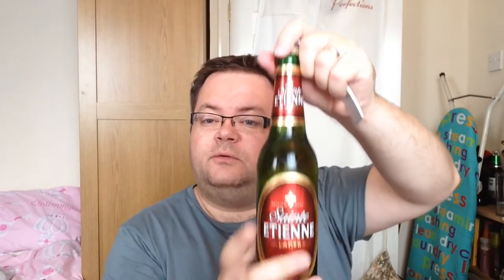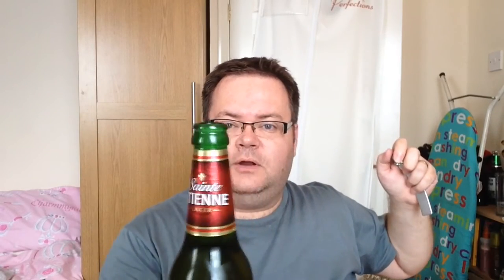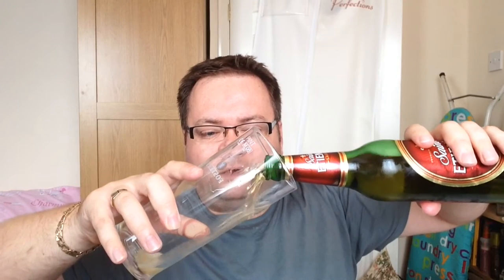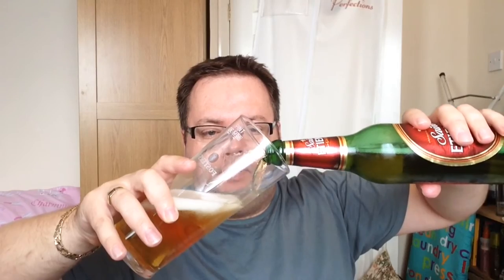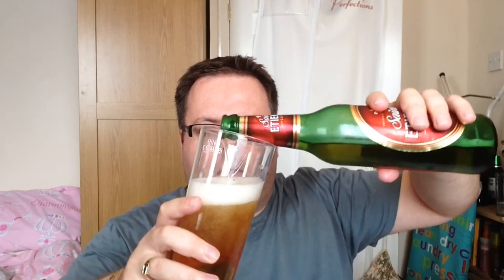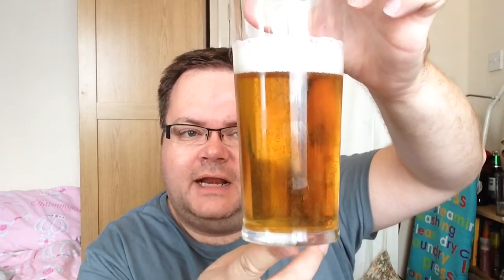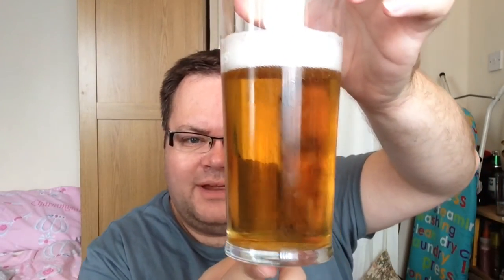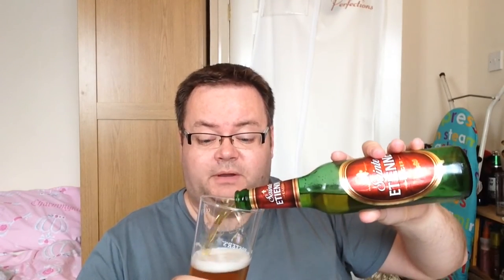Sainte Etienne Lager 4.8% : Thirsty Thursday # 178 : Bargain Beer Review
This week I review Sainte Etienne Lager. This tips the scales at 4.8%, and this cost £0.85 from supermarket Aldi here in the UK.